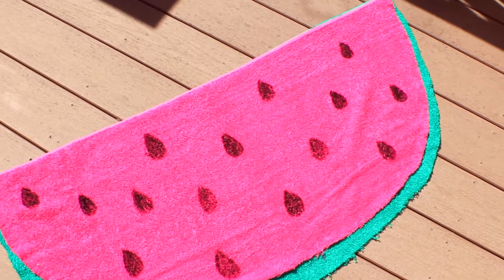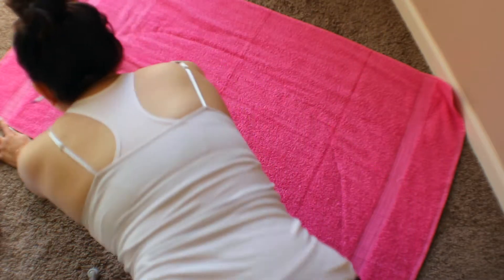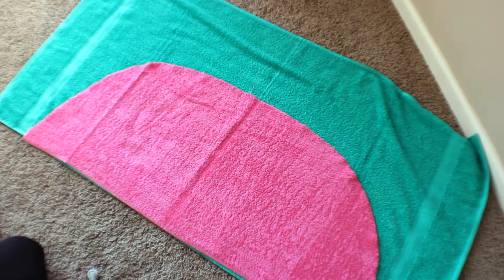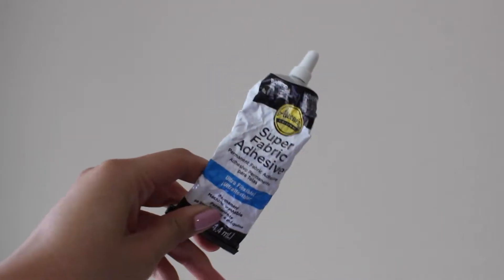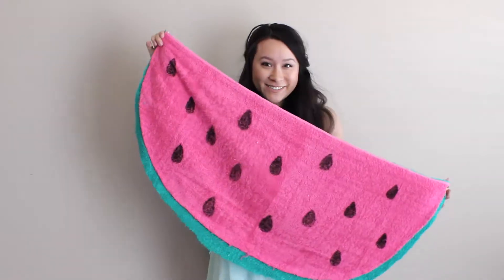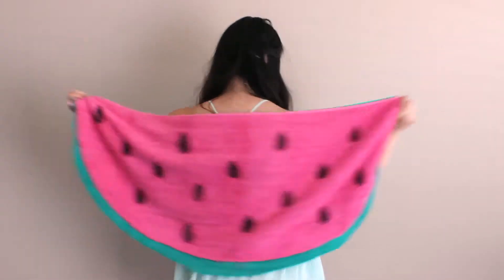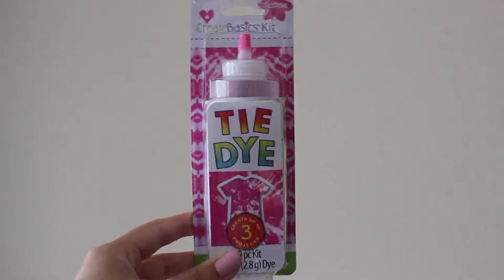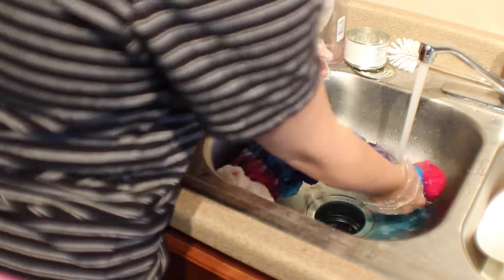Easy Summer DIY 2017| No Sew Beach Towel | Tea With Jackie P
Thank you so much for checking out my summer diy. I hope you enjoyed the circle towel and the watermelon towel.

I enjoyed making these towels so let me know if you would like to see more DIY's and I will make sure to create some more fun things for you!

I would love to see what you come up with so you can tag me on instagram @teawithjp!